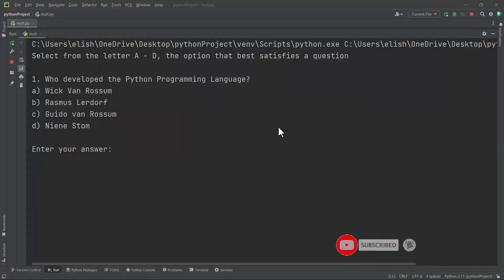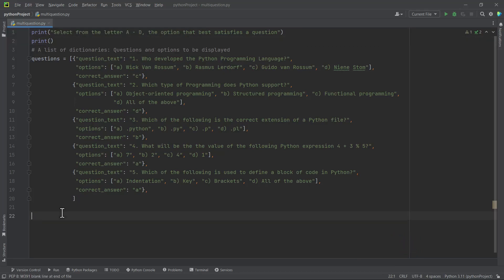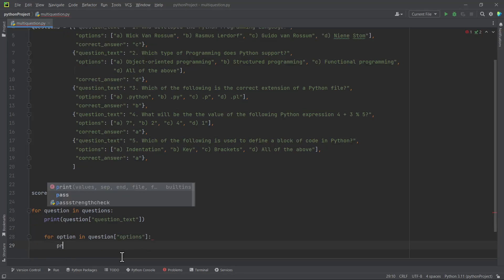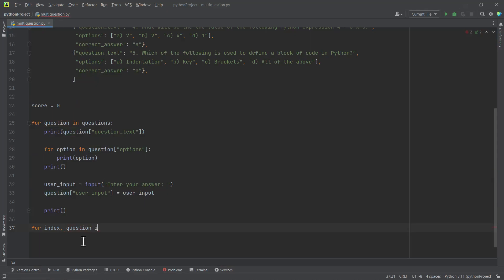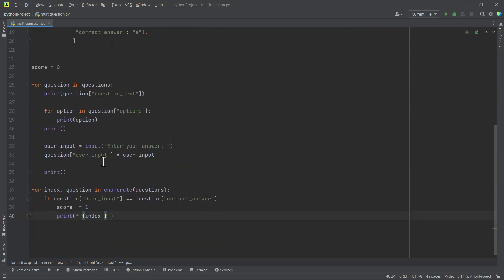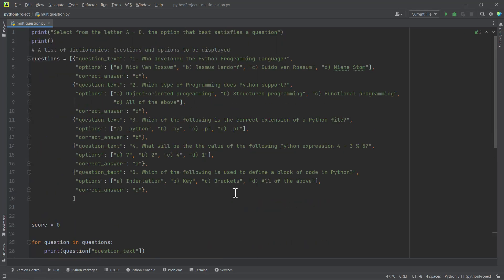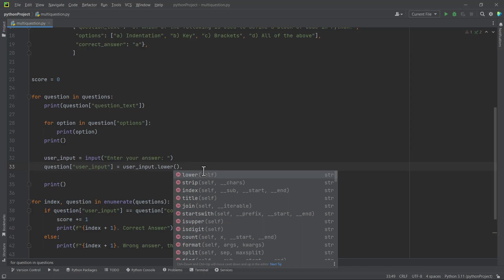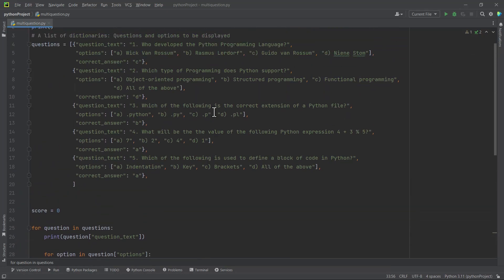How to create Multiple-Choice Questions in Python.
Learn how to create multiple-choice questions in python